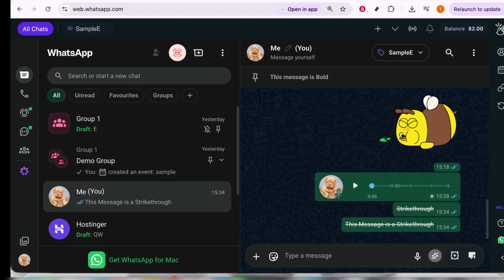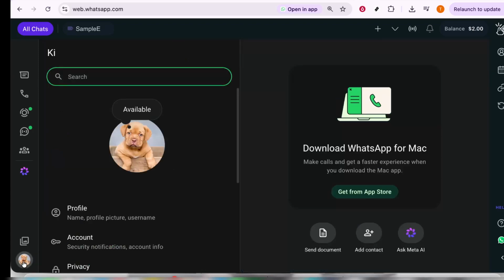How to Turn Off Desktop Notifications on WhatsApp Web | Step-By-Step Guide 2026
In today's tutorial, I show you how to turn off desktop notifications on WhatsApp Web to reduce distractions while using your computer.